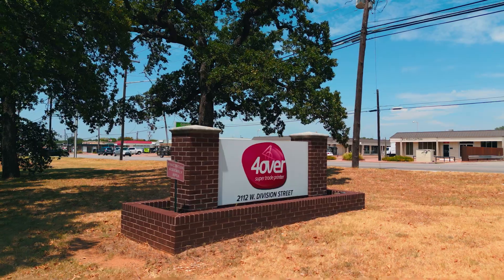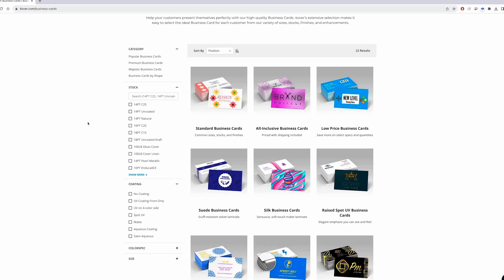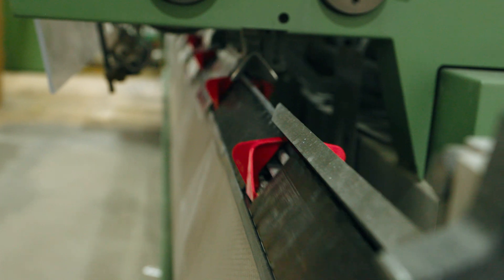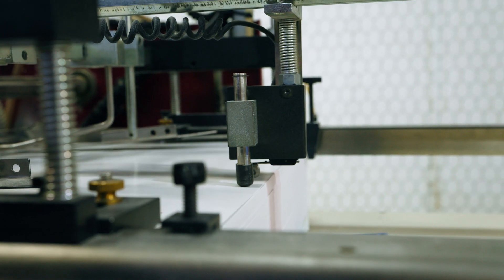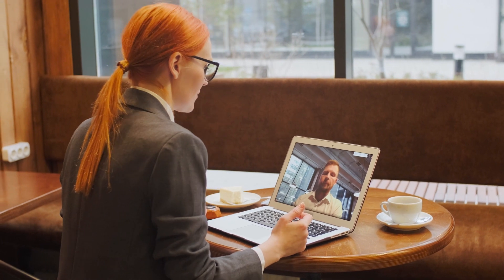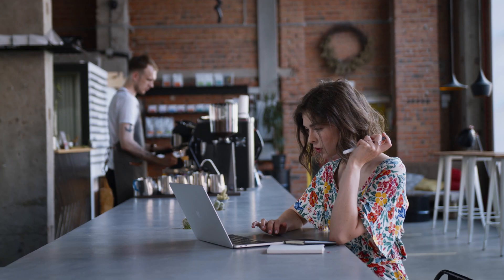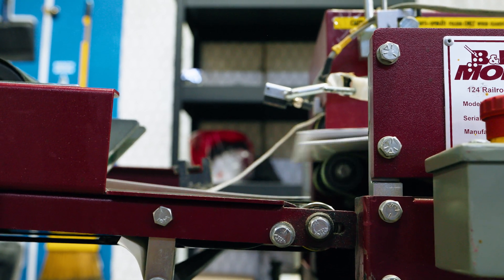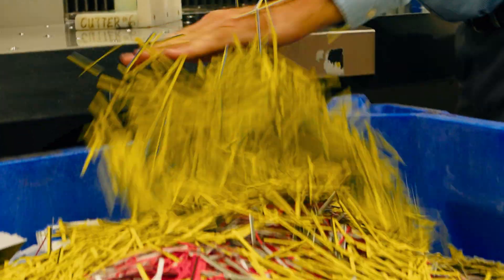4over Case Study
4over enjoys 2X data access speed post-migration to an AWS data lakehouse! After migrating from a PostgreSQL data warehouse to a cloud-native data lakehouse on AWS, 4over accelerated their data access and unlocked access to business insights. This transformation streamlined data consolidation and empowers downstream users to extract maximum value, setting foundations for future scalability.